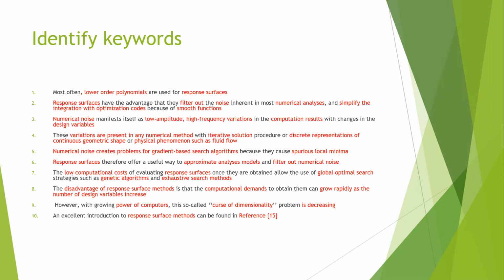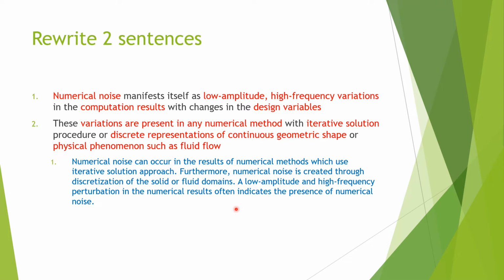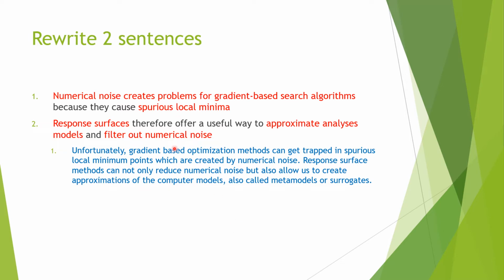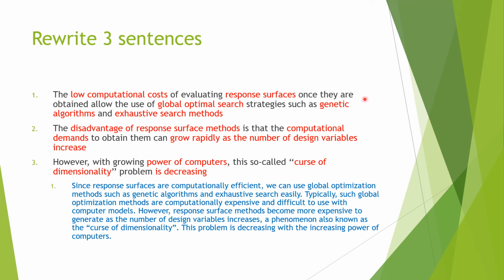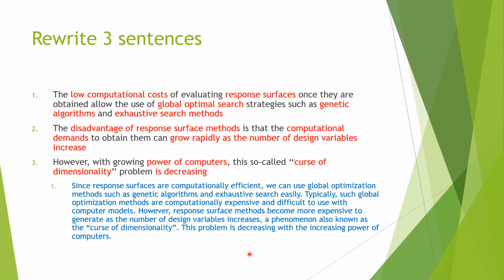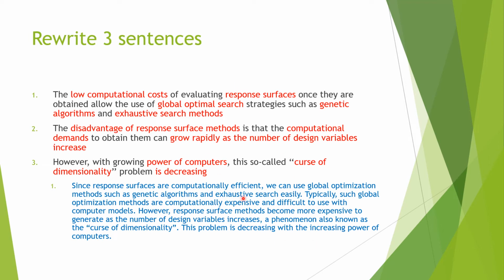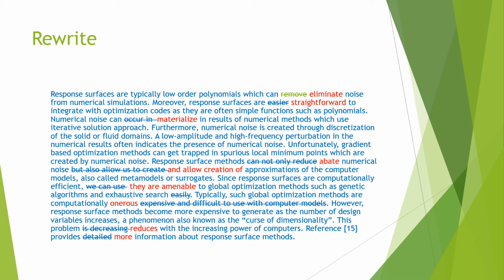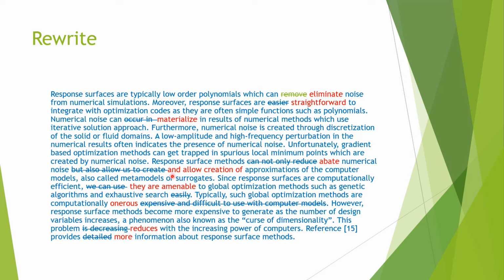Escape plagiarism accusations by rewriting paragraphs!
Plagiarism is academic misconduct with grave consequences in higher education and research. Doctoral program, doctorate and PhD students, faculty and professors at universities, colleges and research institutes need to be careful of plagiarism. This video takes a paragraph from a typical paper and seeks to rewrite it in own words. This process requires one to read the material carefully, digest the content and then rewrite in one's own words. I show this process by breaking the writeup into sentences and then changing them 2-3 at a time. I also show how using your vocabulary can help to reduce content match with other writings and therefore reduce plagiarism. This video will help all students who need to write for academic and research work.